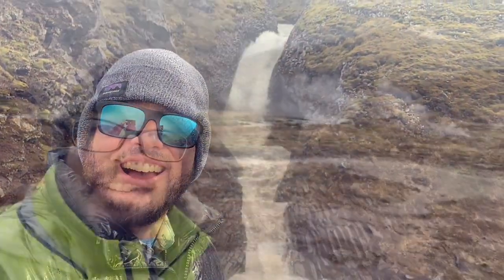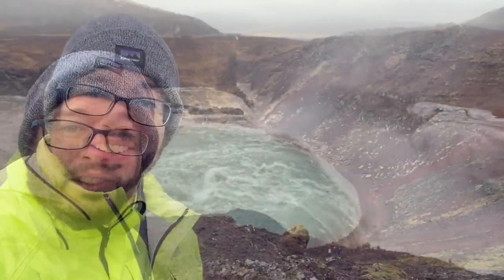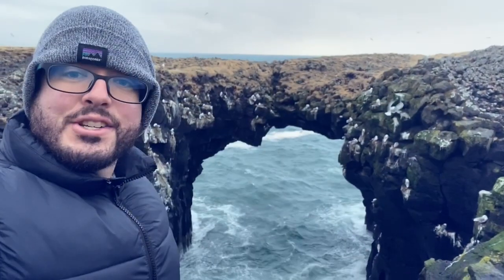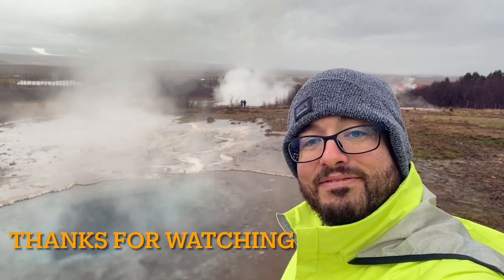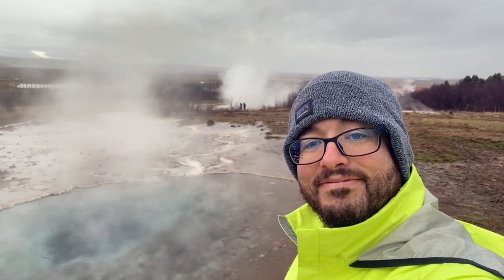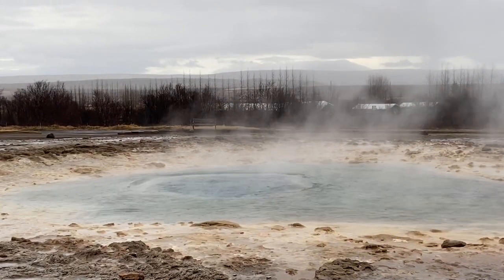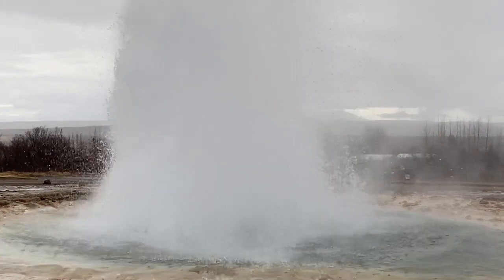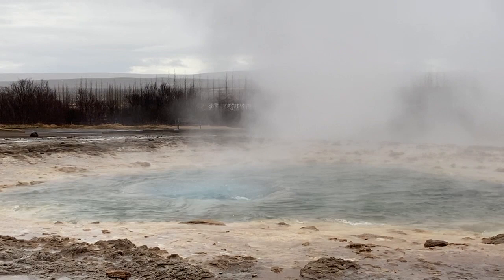Frank visits Iceland!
There isn't even anything that educational in this video. I just had a lot of fun in Iceland. I hope to make a couple more videos going into more depth of what I learned on my road trip there.

The background music is called "Icelandic Arpeggios" by DivKid